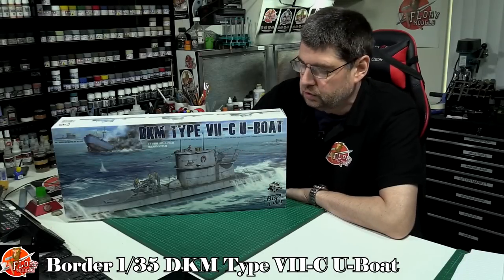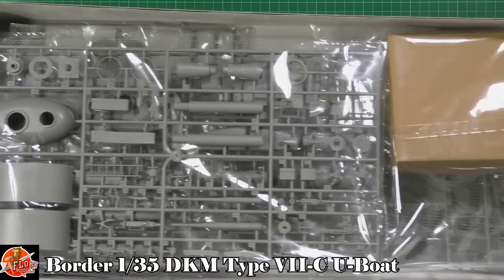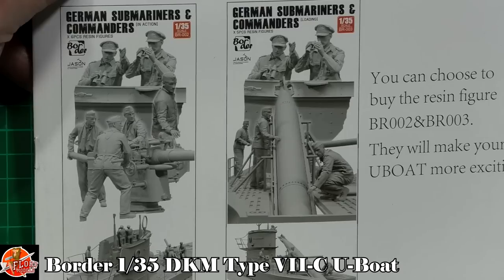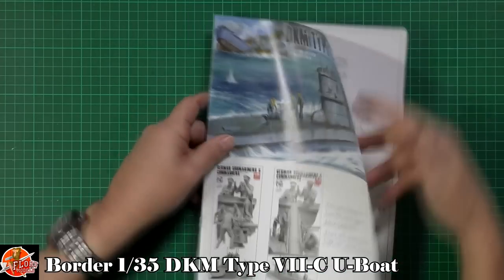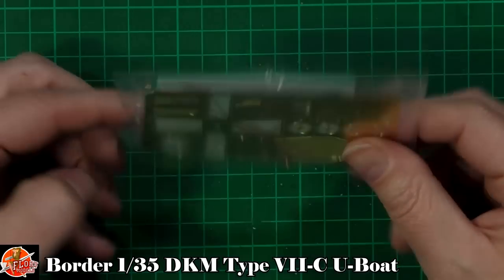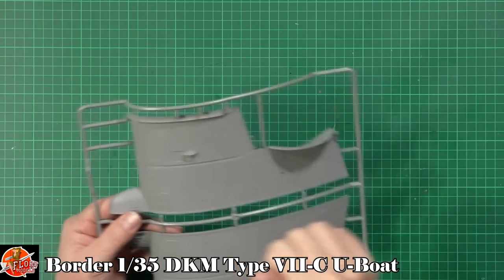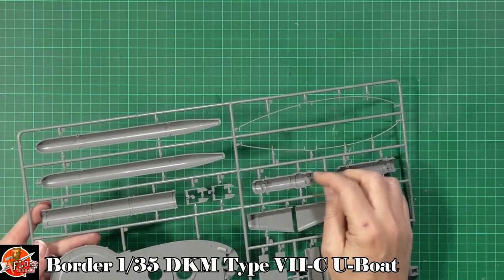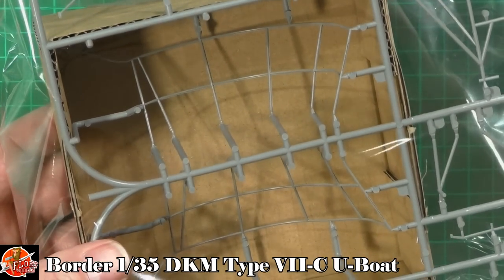Border 1/35 DKM Type VII-C U-Boat Review